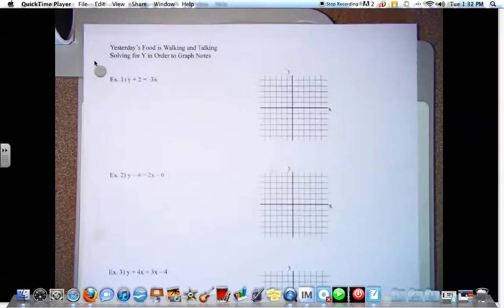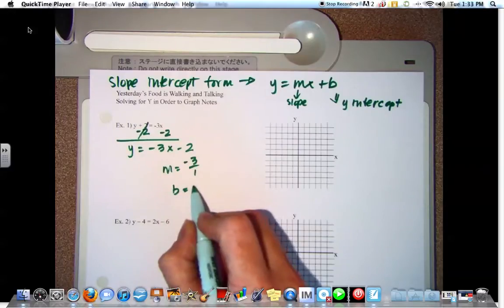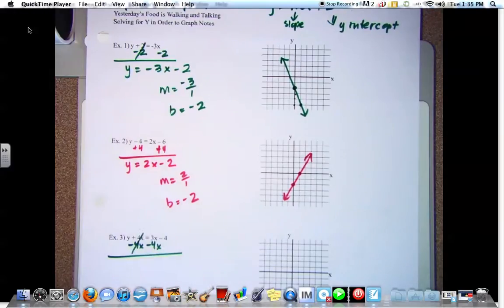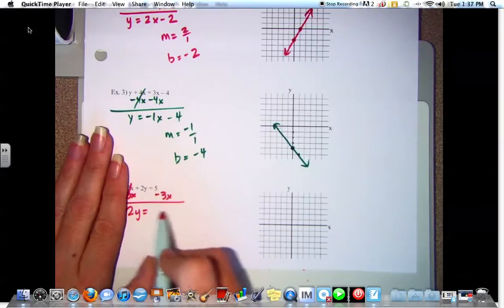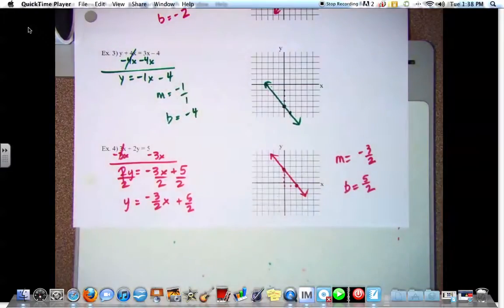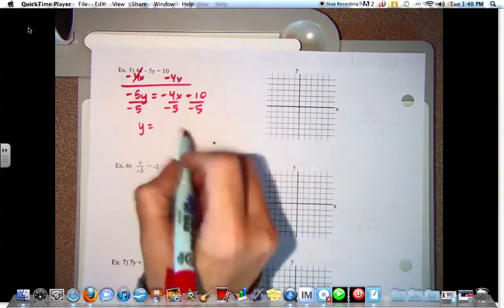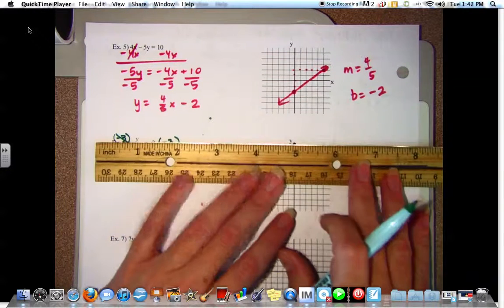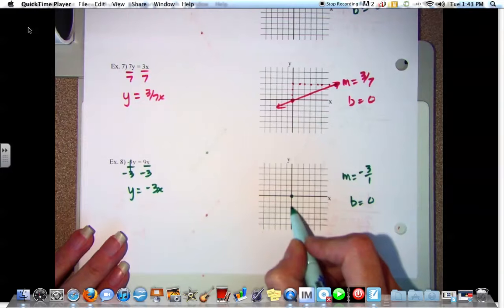Solving for Y in Order to Graph